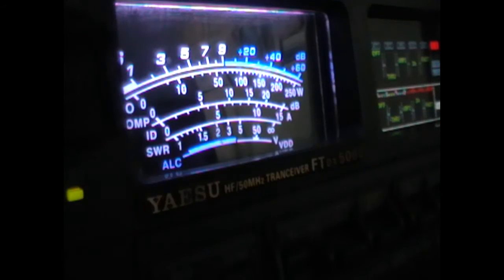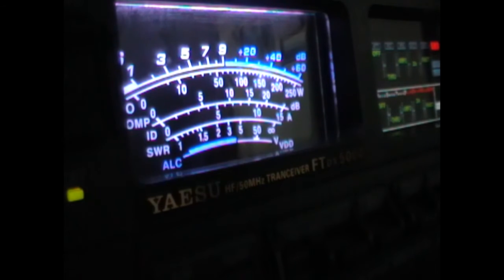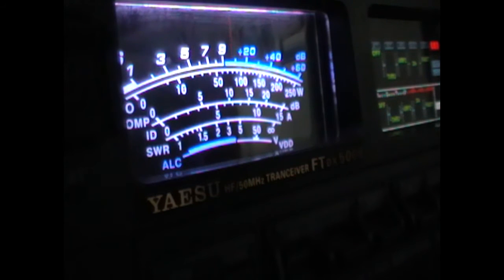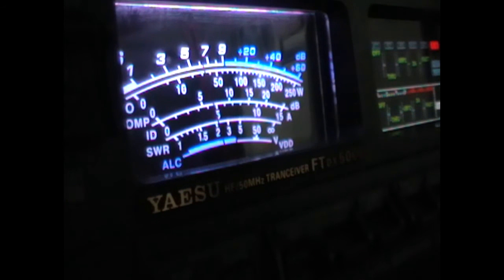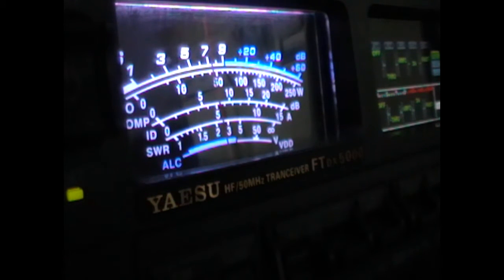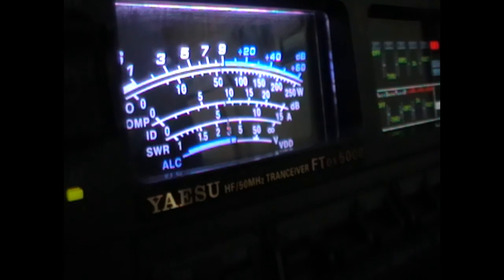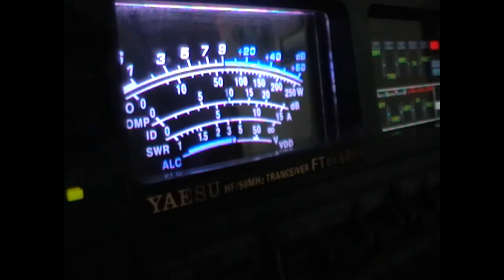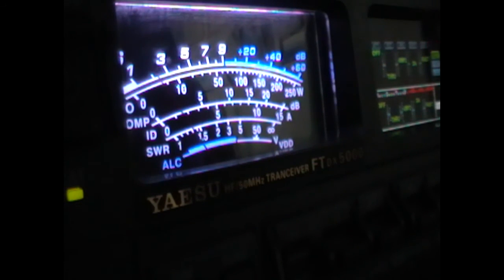A61BK EI4KF 10M.mp4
A61BK EI4KF 10M